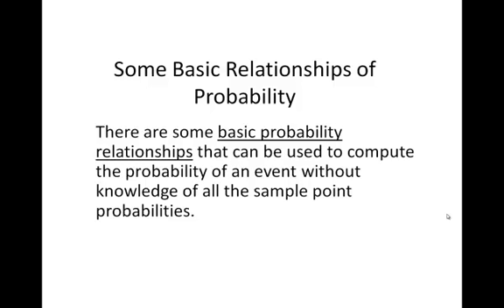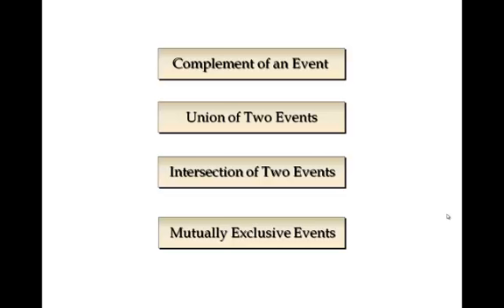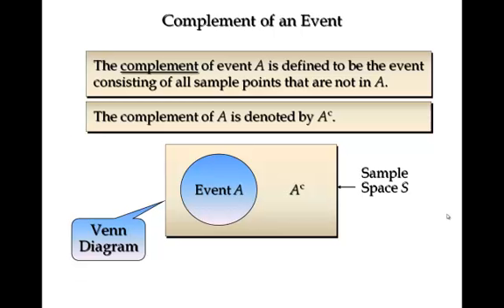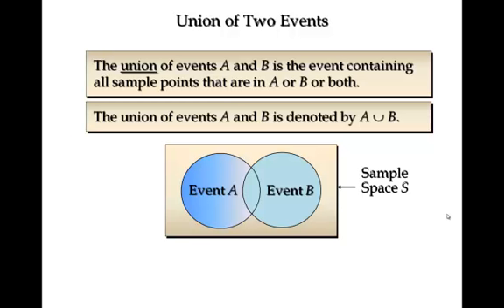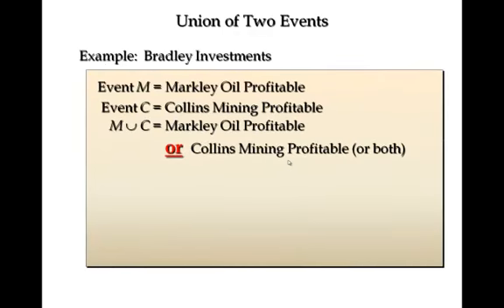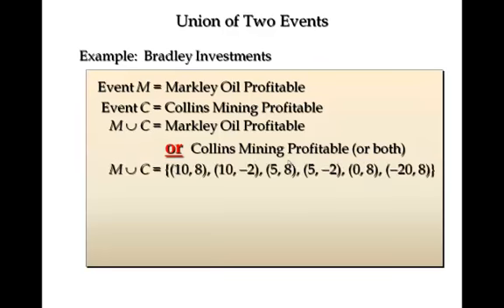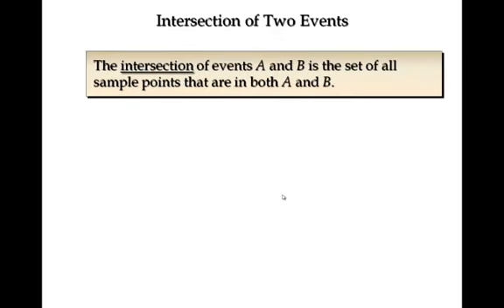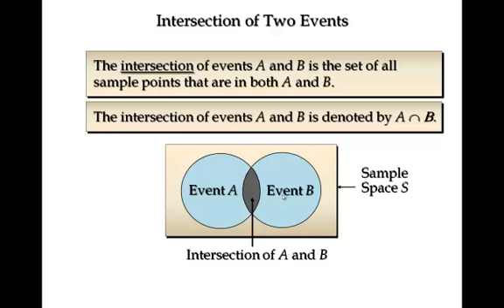CCNYECO20150F13CH04C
Third part of video lecture for Chapter 04